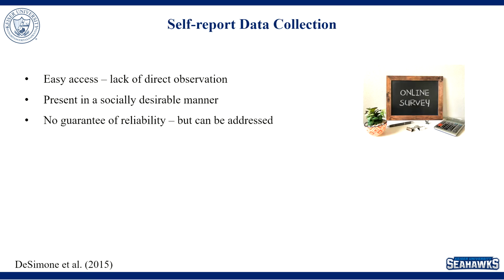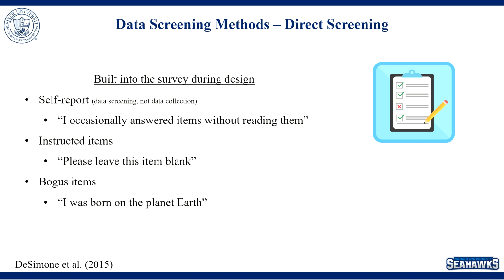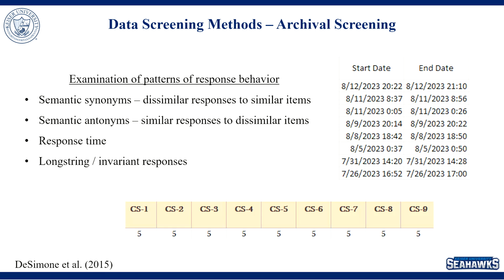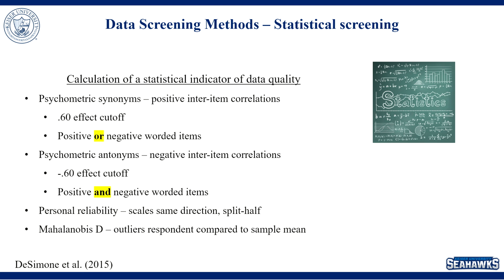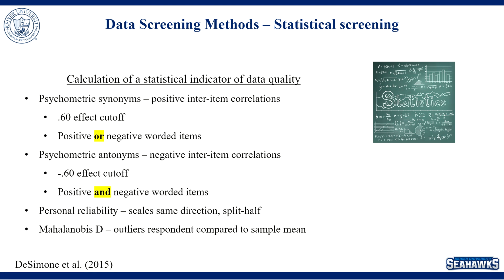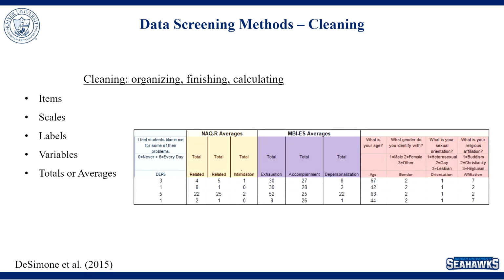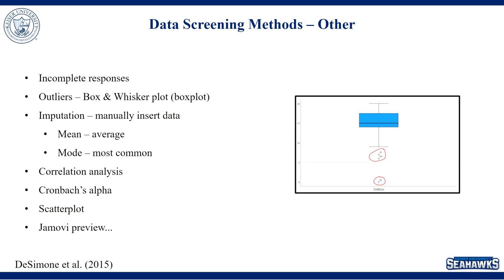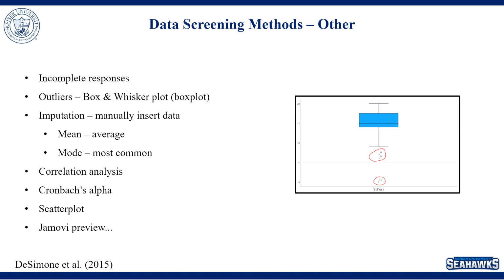Applied Survey Research Data Screening and Cleaning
Describes how to clean and screen survey data using Excel including use of imputation.